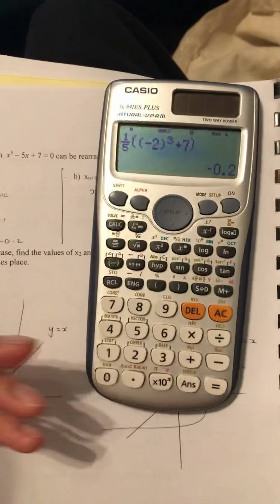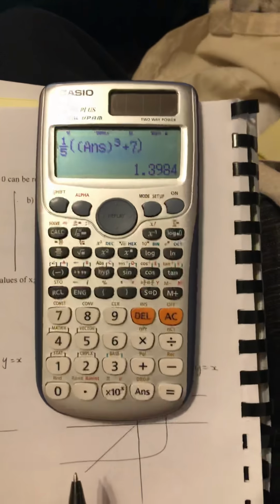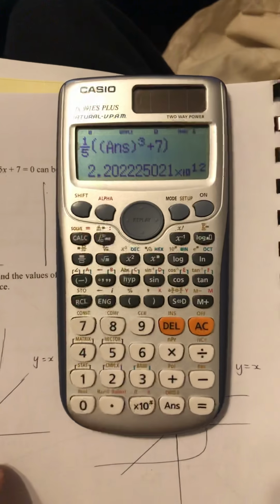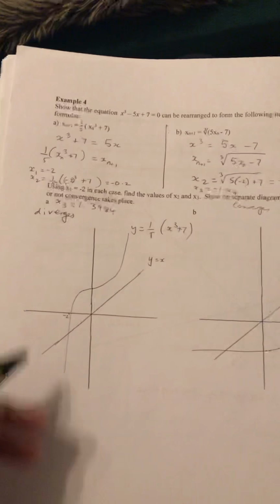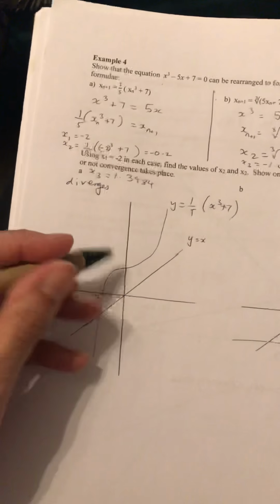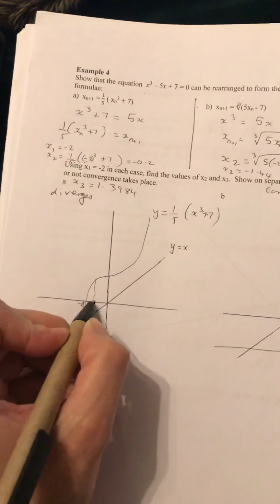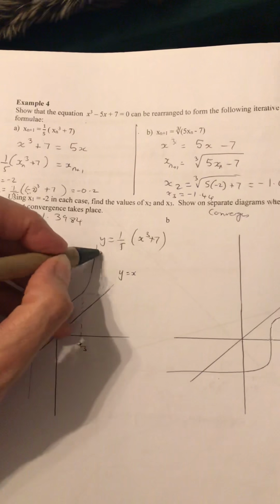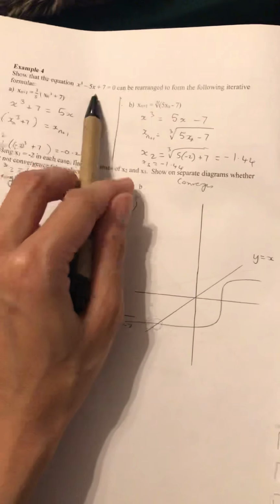Numerical methods p139